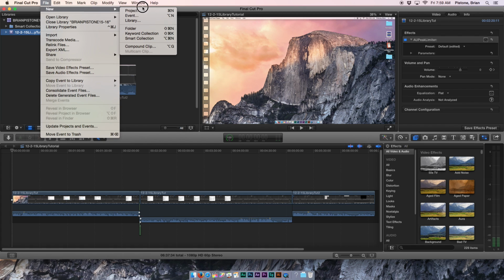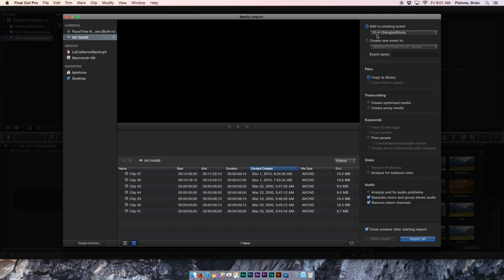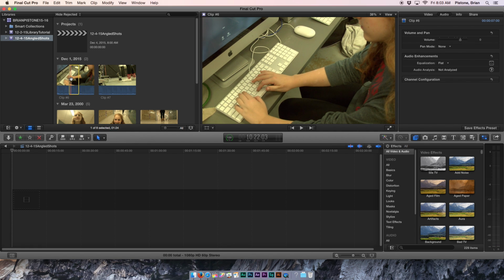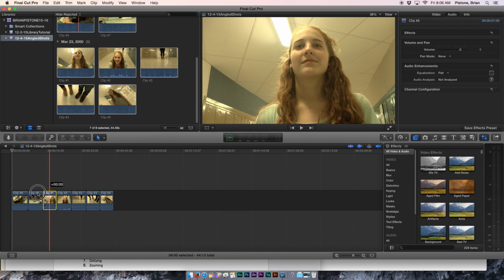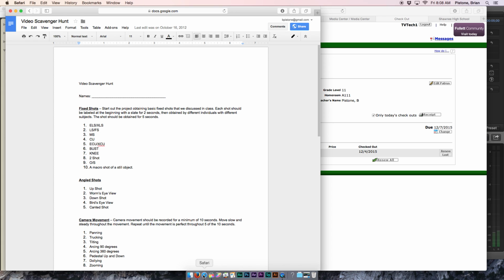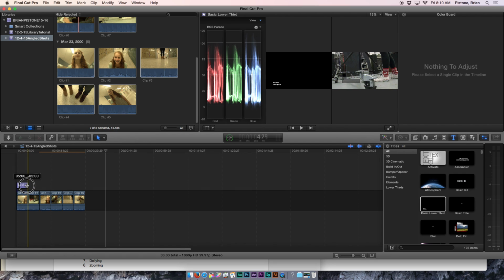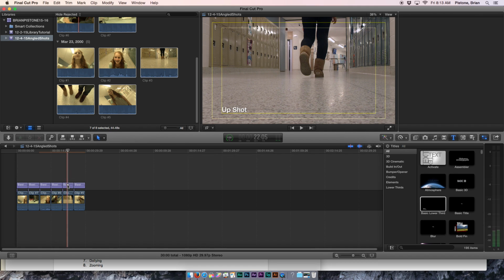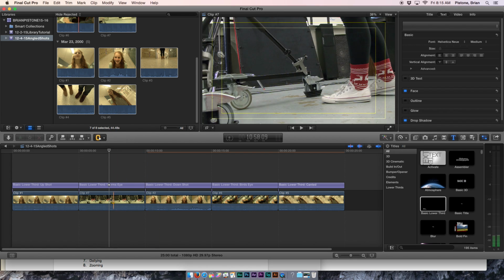FCPX First Editing Project Tutorial